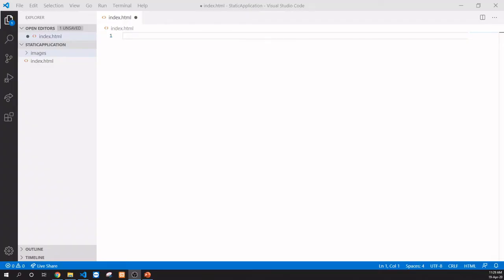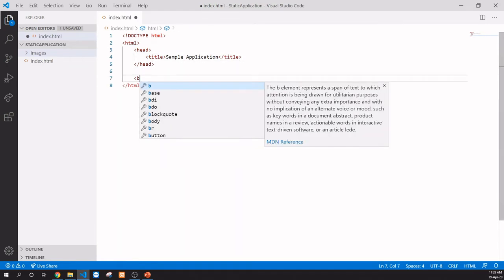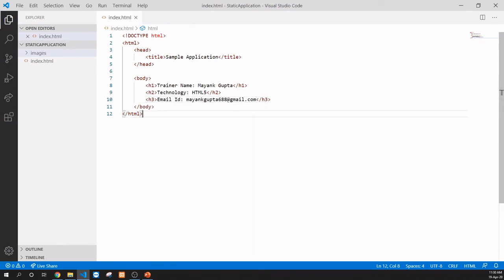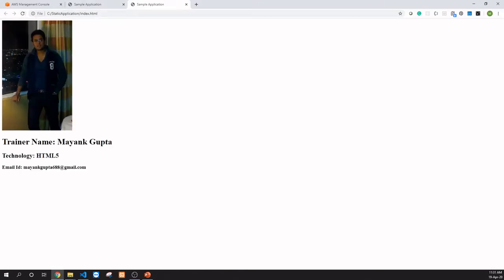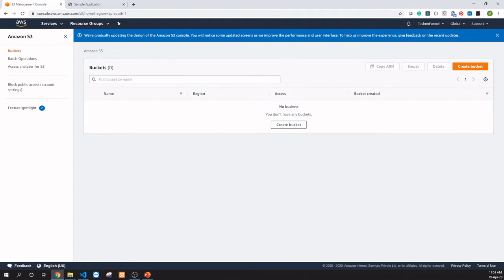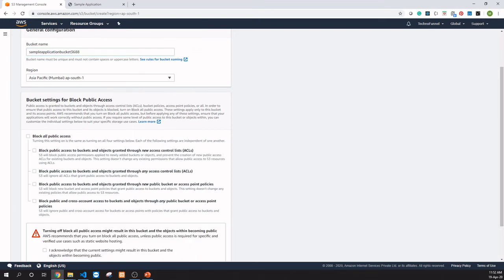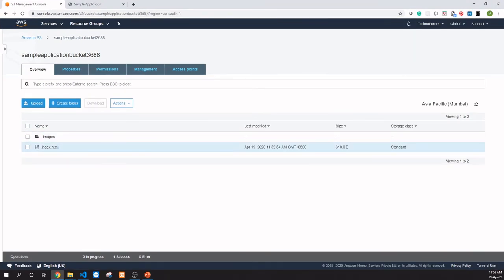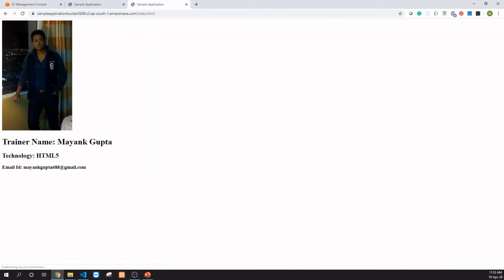Deploy Static Application with AWS S3 Storage Service in 5 Minutes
Welcome to TechnoFunnel. In this video, we are going to deploy a static HTML page with S3 Storage Services. We are focussed on making concepts and implementation easy and descriptive for new developers.